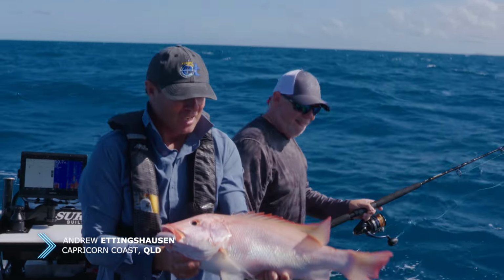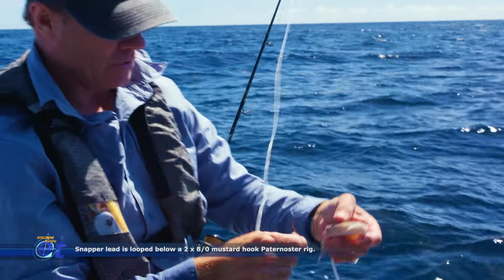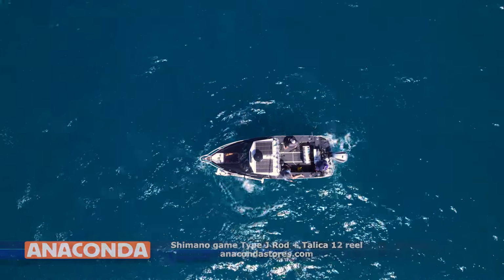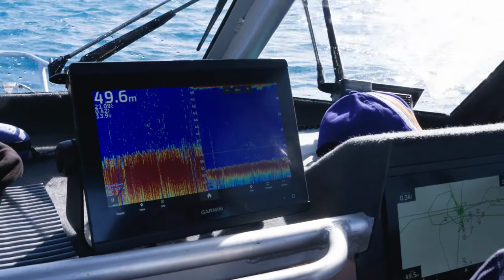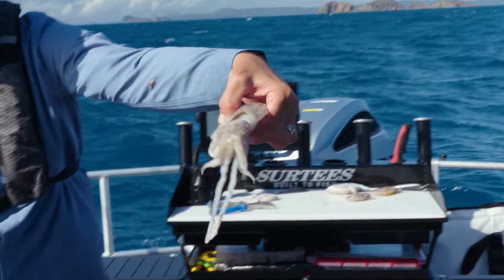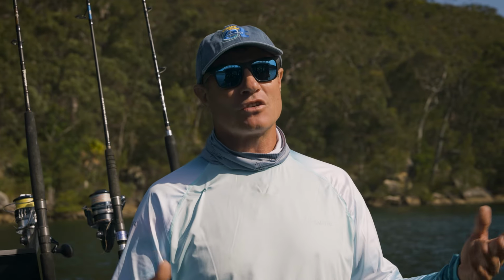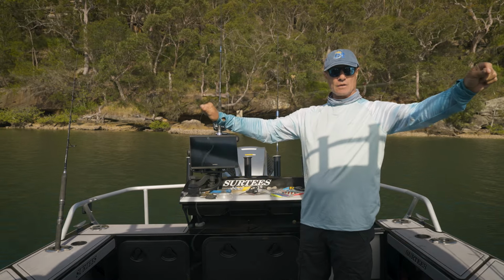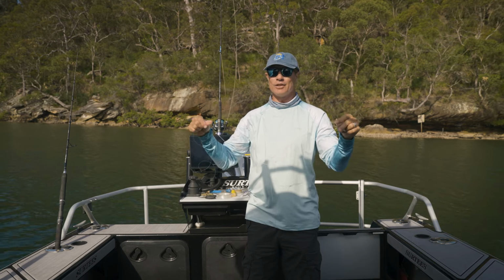Epic Nannygai Adventure: Fishing for Largemouths on Queensland's Capricorn Coast!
Series 25 kicks off with a RAM road trip to North Queensland's Capricorn Coast on the hunt for Largemouth Nannygai.

ET embark's on an epic angling adventure with seasoned anglers Chef Paul Breheny and local experts Dean and Graham.

Don't miss ET's awesome tackle talk, where he shares his secrets on how to catch those Nanni's!

Join them as they navigate these pristine waters on the hunt for these prized fish.
Follow 'Escape Fishing With ET' on Facebook for exclusive updates, behind-the-scenes content, competitions and more from our fishing journeys!
Follow the 'Escape Fishing with ET' Instagram page for behind-the-scenes sneak peeks, tips, and amazing catches.